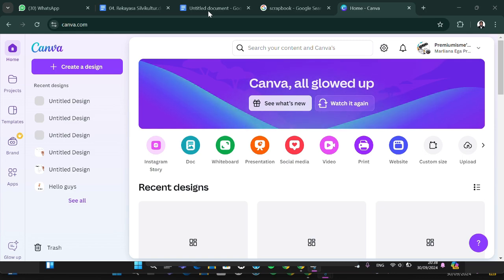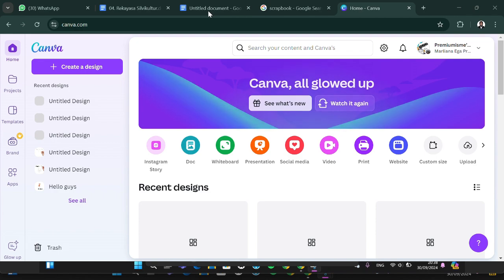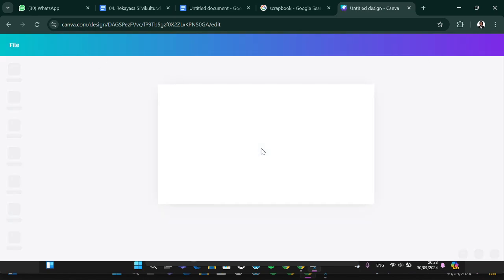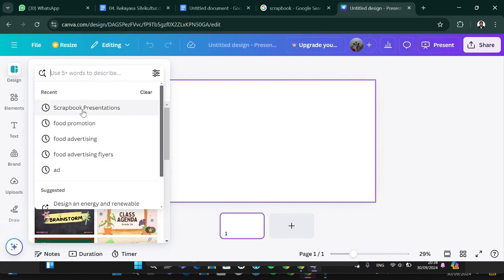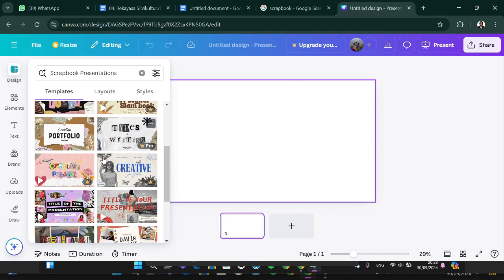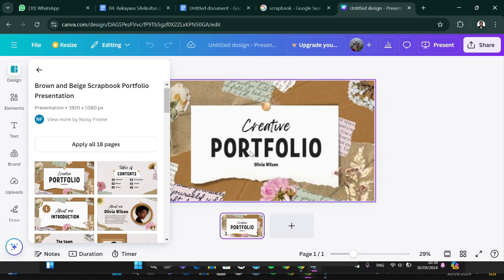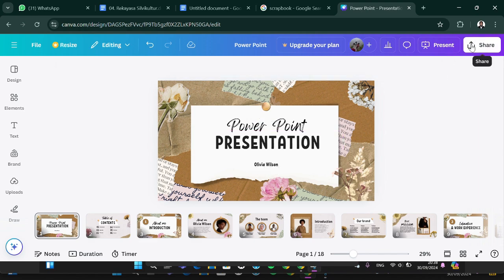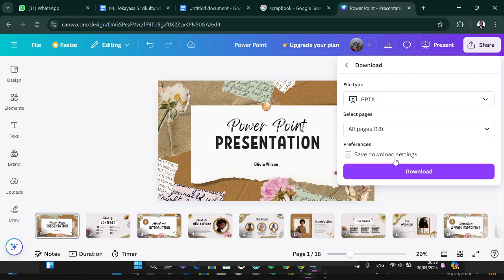⭐ STEPS: How to Make Scrapbook Themed Powerpoint Template [ FREE TEMPLATE ] | Easy guide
Looking to create a fun and creative scrapbook-themed PowerPoint template? In this easy step-by-step guide, I’ll show you how to design your own unique template from scratch! Perfect for school projects, personal presentations, or creative work. Plus, I’m offering a FREE TEMPLATE to help you get started even faster!